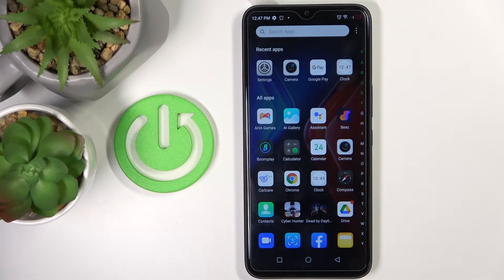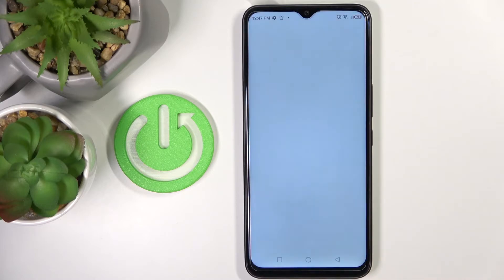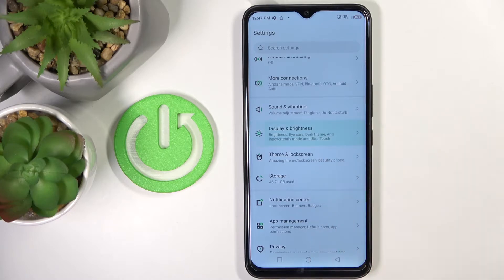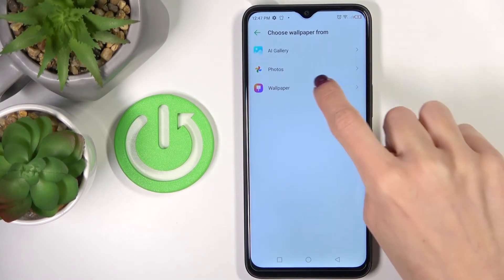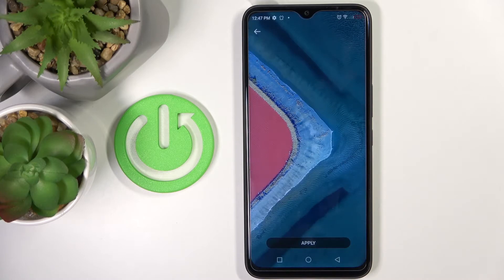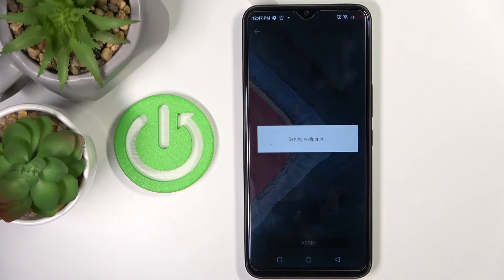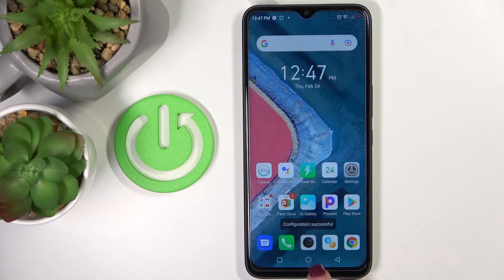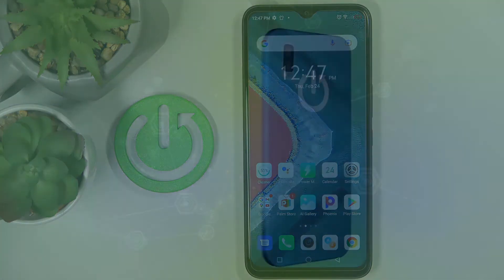How to Change Wallpaper in INFINIX Hot 11 – Change Home Screen Wallpaper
If you’re wondering how to change wallpaper in your INFINIX Hot 11, then here we are coming with help! In this tutorial, we would like to share with you how easily you can find the proper section, which will allow you to customize the wallpaper. Thanks to this you’ll be able to apply on the home screen whichever photo or picture you want to. So let’s follow all shown steps and successfully change wallpaper in your INFINIX Hot 11.

How to Set Up wallpaper in INFINIX Hot 11? How to Change Wallpaper in INFINIX Hot 11? How to find wallpaper gallery in INFINIX Hot 11? How to refresh display in INFINIX Hot 11? How to change Lock Screen in INFINIX Hot 11?